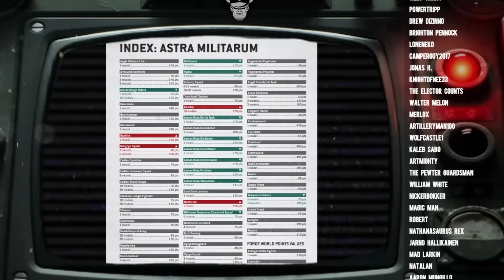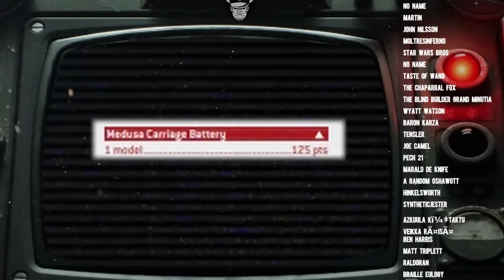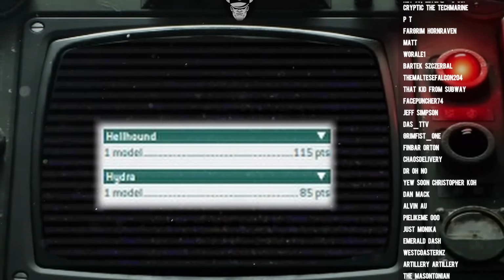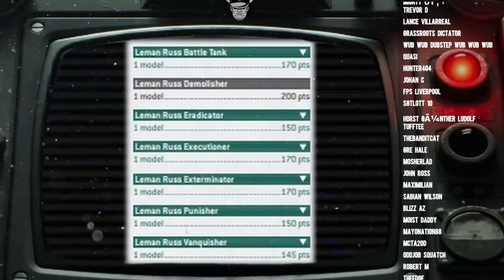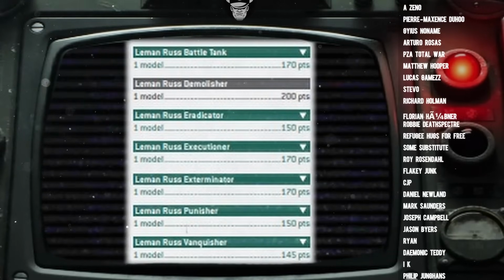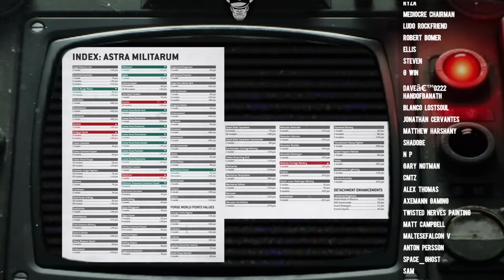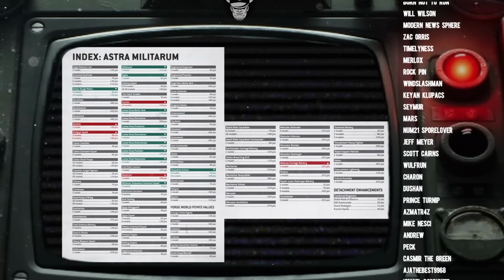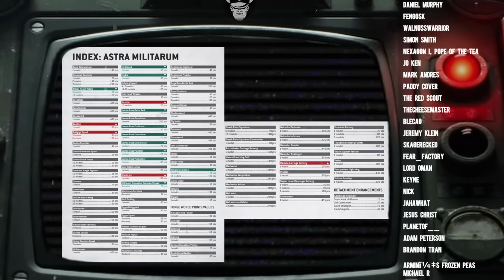New Points Update! Guard Just got BUFFED?! | Astra Militarum | Warhammer 40,000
Name: MGTV
Address line 1: Store First
Address line 2 :Roundwood Point
Town: St Helens
Postcode: WA9 5JD
Country: United Kingdom